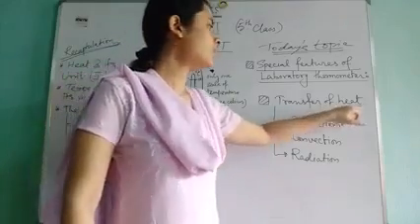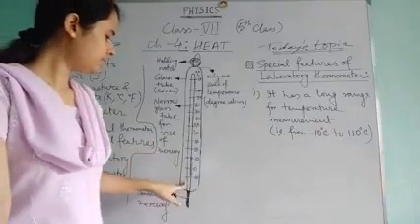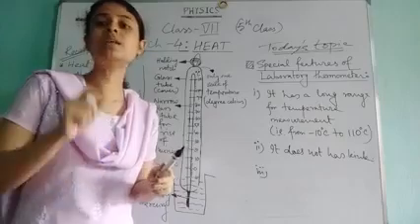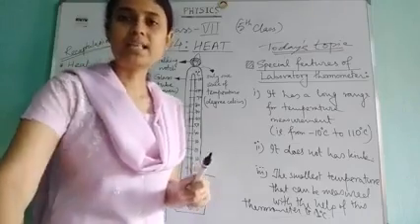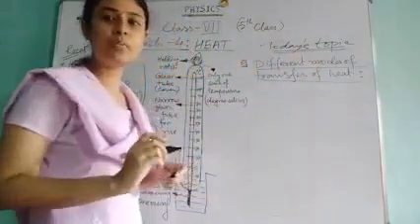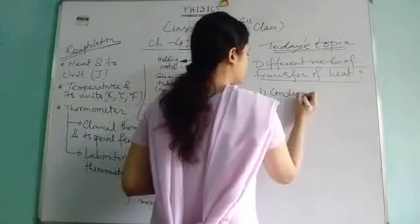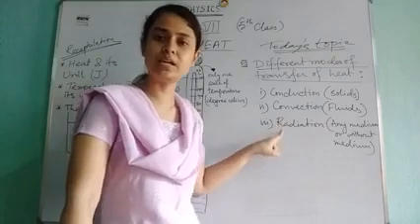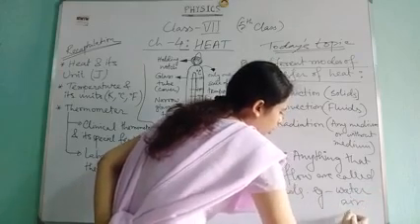Class VII Science Physics (Topic Heat)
Class : VII
Subject : Science(Physics)
Topic : Heat
Teacher : Ankita Mondal